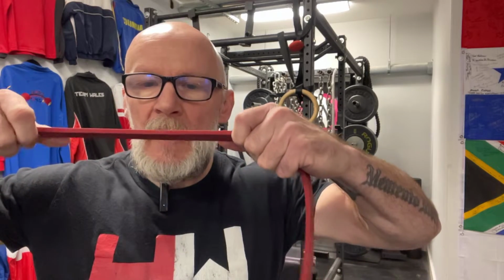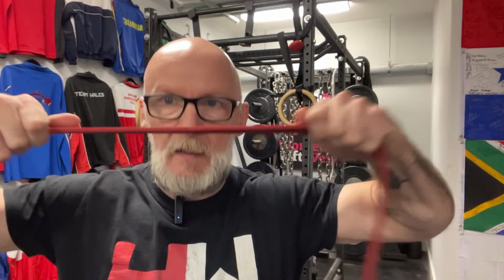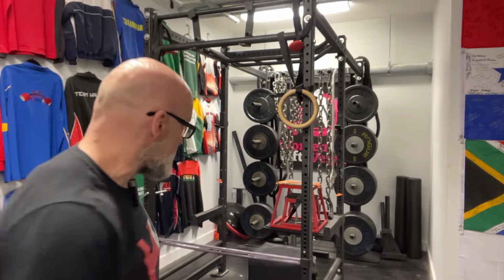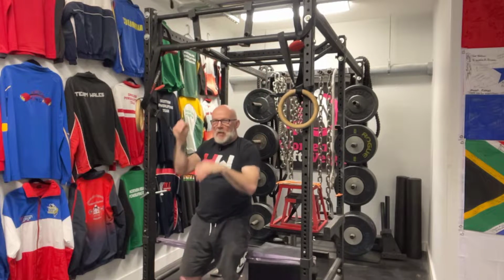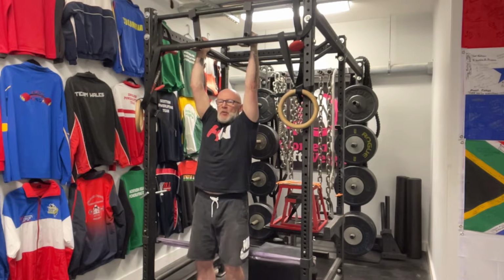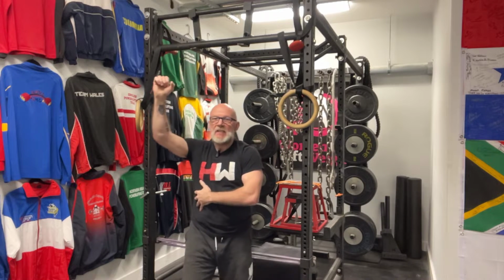2 Reasons Why I Don't Recommend Bands for Pull Ups & Chin Ups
2 Reasons Why I Don't Recommend Bands for Pull Ups & Chin Ups

Check out our Pull Up & Chin Up Programs in our WWLW App